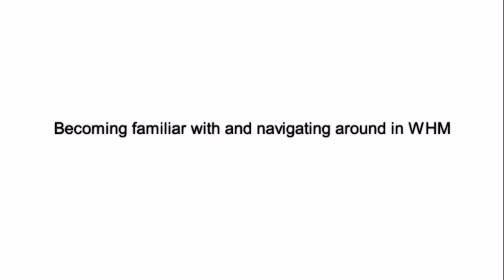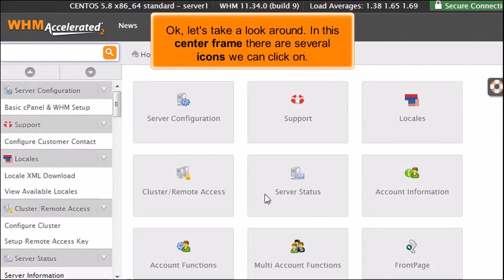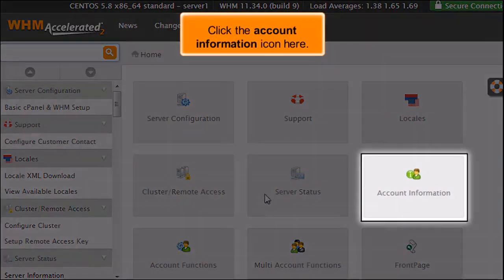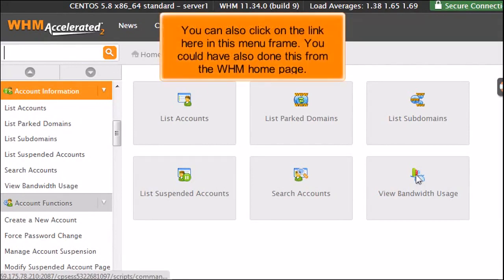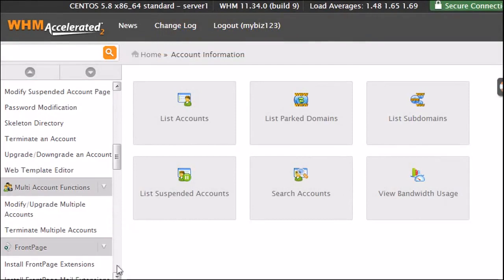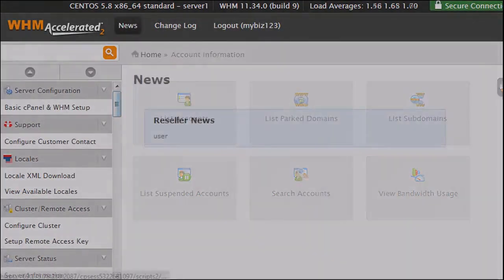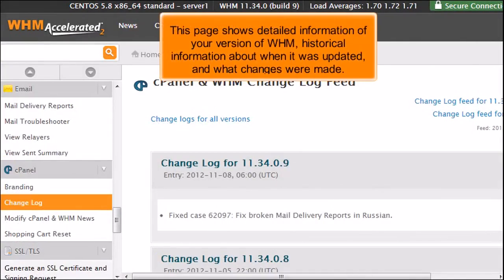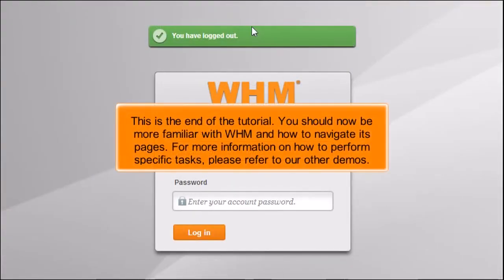WebHost Manager: Becoming Familiar With and Navigating Around WHM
In this HostPapa tutorial, we show you how to navigate the WHM dashboard.

A WHM is a reseller's control panel. From this WHM control panel, you can create, delete, suspend, and upgrade hosting accounts, along with many other actions.